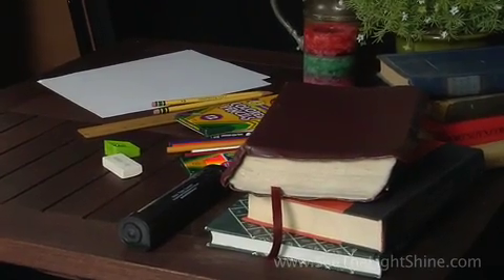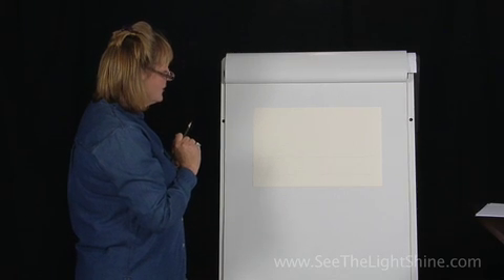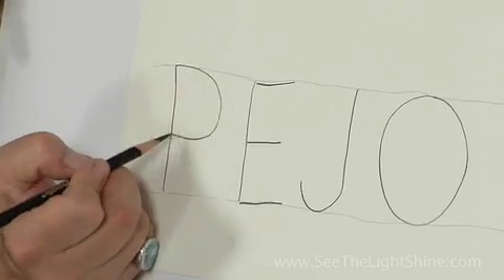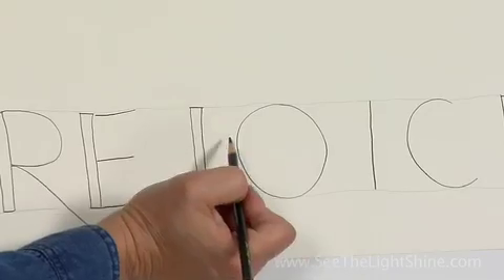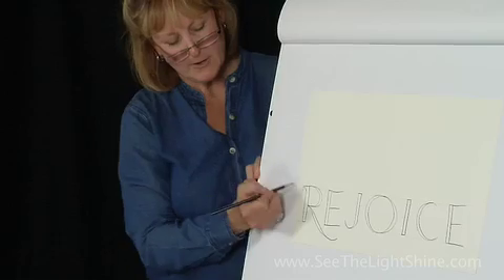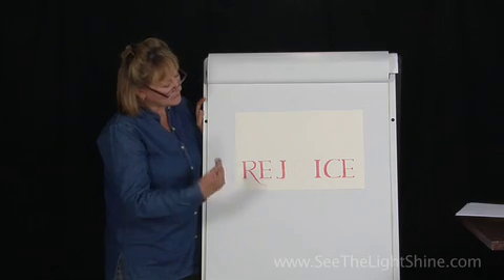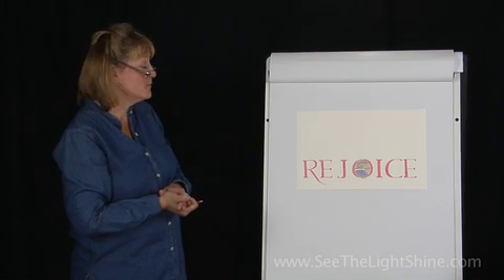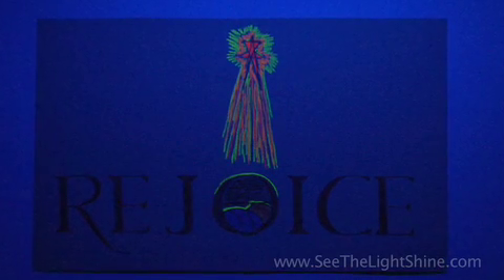The Gift Of Love : Creative Lettering art lesson with Heidi Shorts